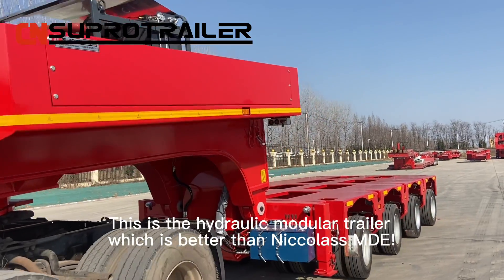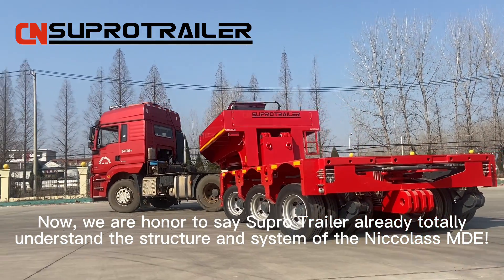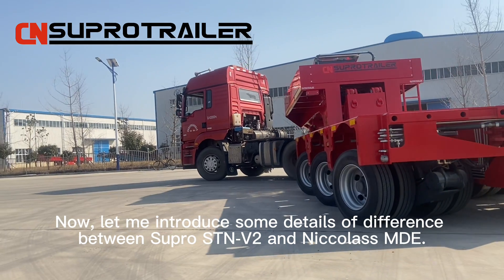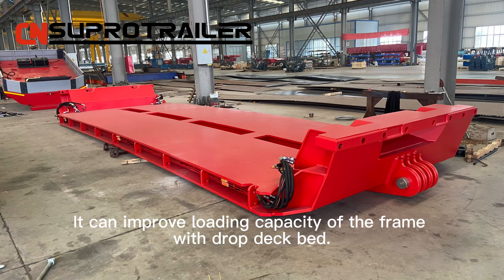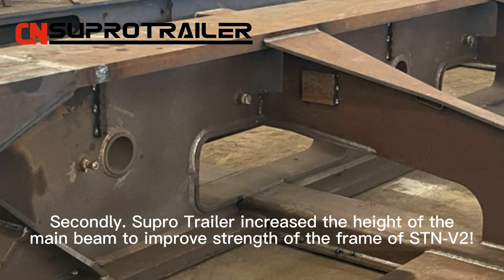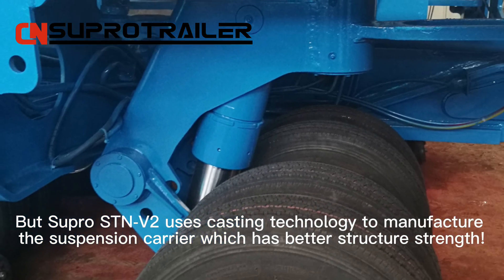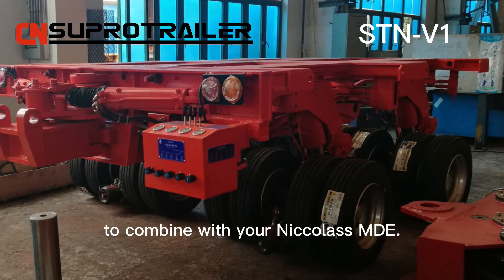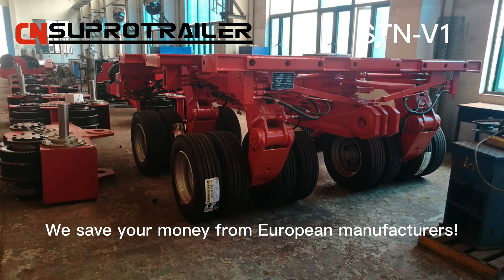STN-V1&V2 Hydraulic modular trailer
This is the hydraulic modular trailer which is better than Niccolass MDE!
❐​20 years ago, Supro Trailer produced the first set of hydraulic modular trailer which learned from Niccolass MDE! Now, we are honor to say Supro Trailer already totally understand the structure and system of the Niccolass MDE! So we are able to improve some technical design of the Niccolass MDE, and make the new hydraulic modular trailer is better than the Niccolass MDE! We name the new trailer a model number STN-V2! Now, let me introduce some details of difference between Supro STN-V2 and Niccolass MDE.
▣​Firstly, we designed 4pcs of combination files of our STN-V2 which has more 1pcs of combination file of the original Niccolass MDE. It can improve loading capacity of the frame with drop deck bed. Also we can see the new design of Niccolass hydraulic modular trailer is using 4pcs of combination files now.
▣​Secondly, Supro Trailer increased the height of the main beam to improve strength of the frame of STN-V2.
▣​This is the photo of Niccolass mde hydraulic suspension, please pay attention on the carrier of suspension. But Supro STN-V2 uses casting technology to manufacture the suspension carrier which has better structure strength!
❐​If you are using Niccolass MDE right now, and want to buy some new axle lines to combine with your Niccolass MDE. Or if you want to customize some toolings such as drop deck bed, extendable spacer to combine with your Niccolass MDE. Supro STN-V1 is compatible with Niccolass MDE!  Are you  looking forward  a professional  supplier  on hydraulic modular trailer?  So the Supro Trailer  is your  good option!  We save your  money  from  European  manufacturers!